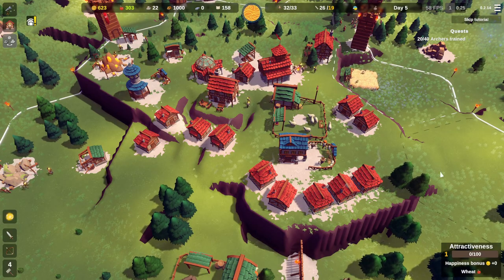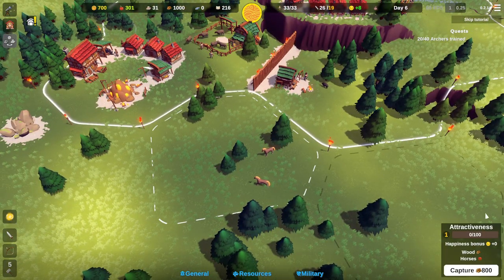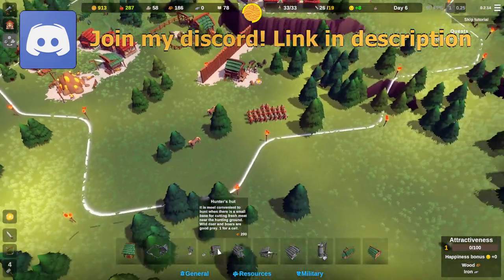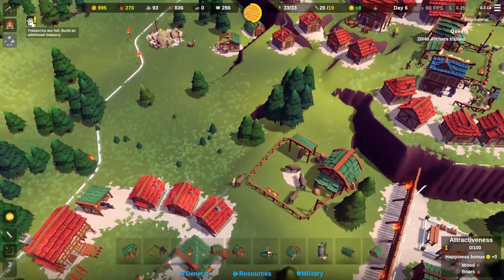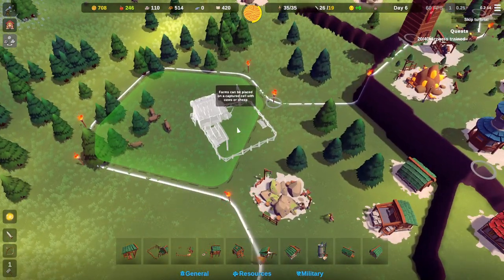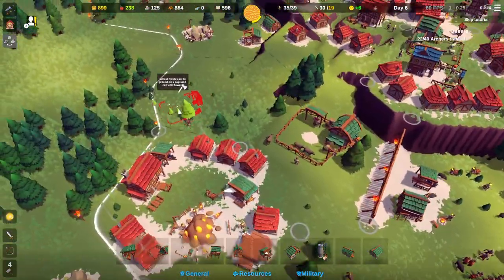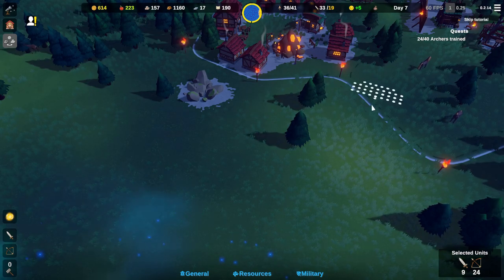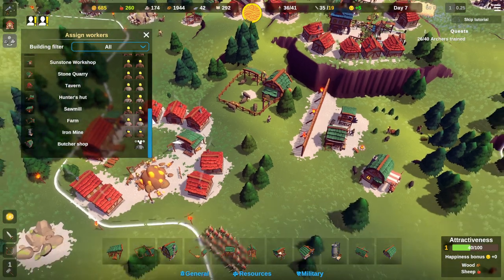BUILD AN EMPIRE OF THE SUN | Colony Builder, RTS - Becastled [Feature Friday]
Becastled is about building and defending your castle from sieges in a fantasy world!  Beautiful blend of Colony Sim and RTS action with isometric graphics and RNG maps.

Thank you to General Wolf for sending me a copy of this wonderful game!